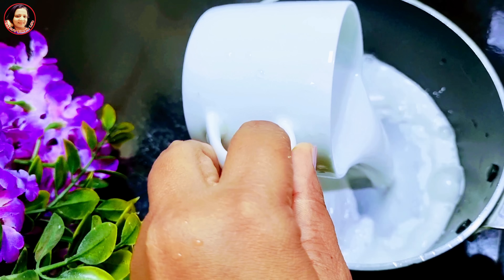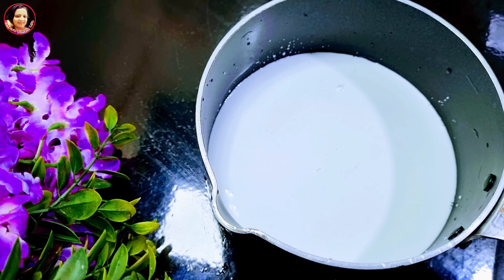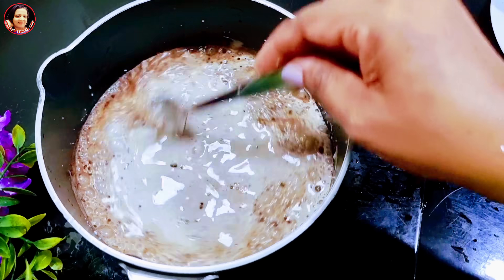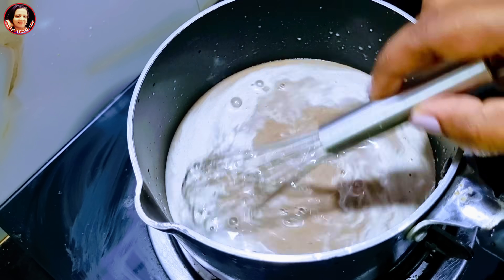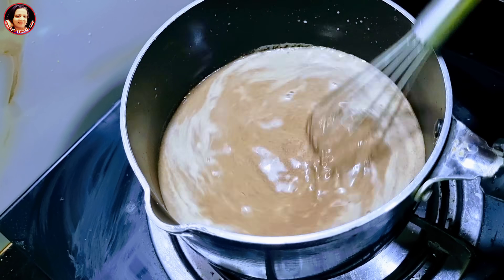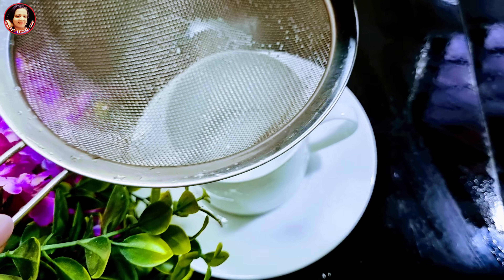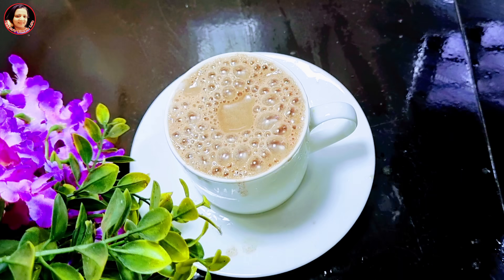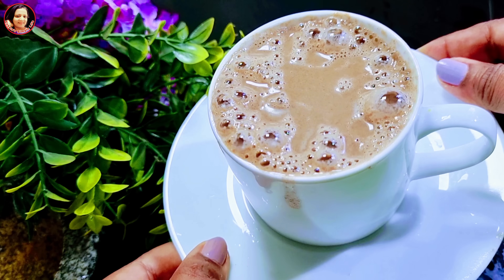උයන ගමන් විනාඩි 2න් උණුවෙන් බොන්න උකුම උකු වෙජි කිරි කෝපි පුදුම රසක් Vegetarian Milk Coffee recipe